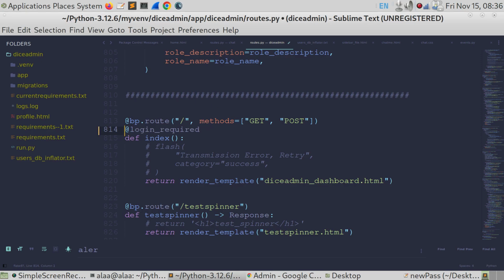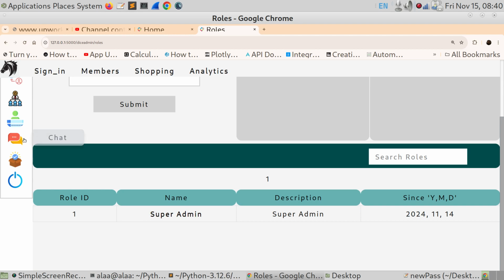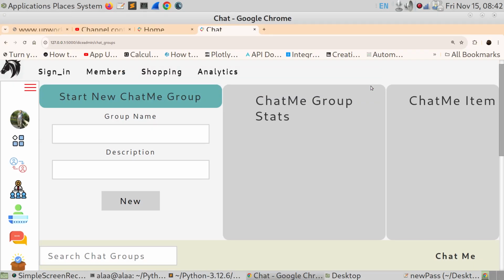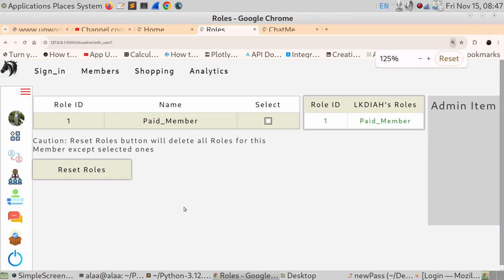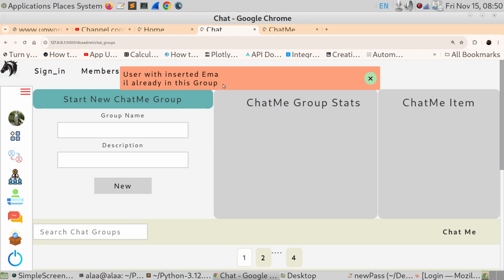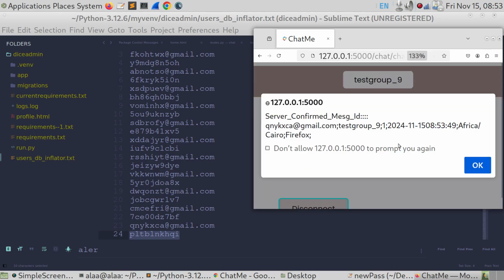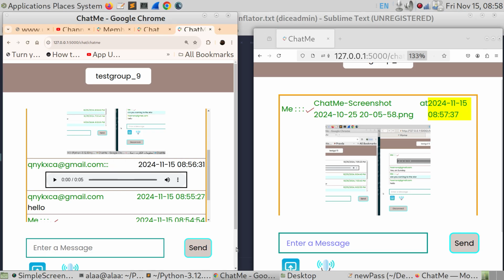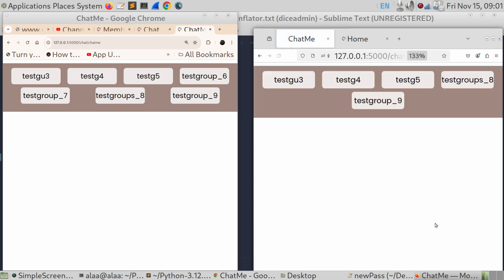Backend Frontend chatMe 2 narrate 2024 11 15 08 35 55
Application structure is modular as in the Flask_blueprint. Currently, there are five active modules:
1-  Chat module  Text, Voice, Images exchange among groups.
2-  Members module  Registration and login in addition to other members related tasks.
3-  Dice_admin module  Performing administrative tasks such as: view current database, adding and assigning roles / authorization, adding Chat Groups and assigning members to groups, deleting unnecessary entries, etc
4-  OAuth module  Authentication via external systems such as Google and Github.  Using from requests_oauthlib: OAuth2Session or from Authlib: Oauth 2.
5- Models module  Writing SQLAlchemy database tables.